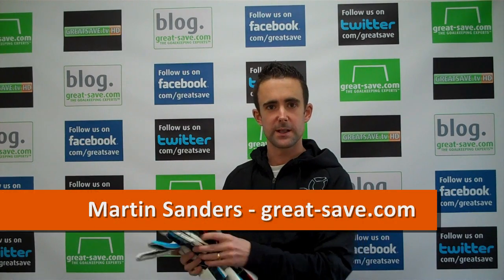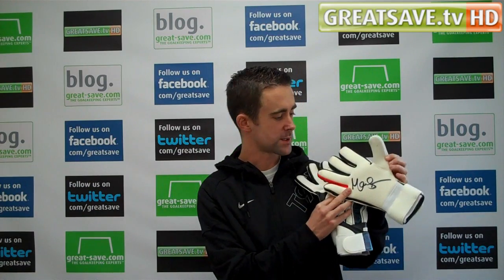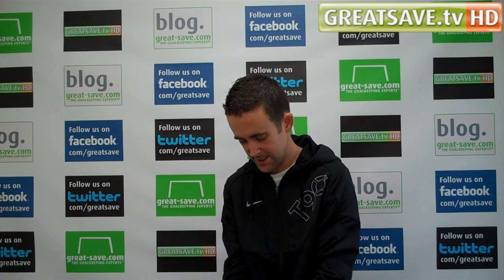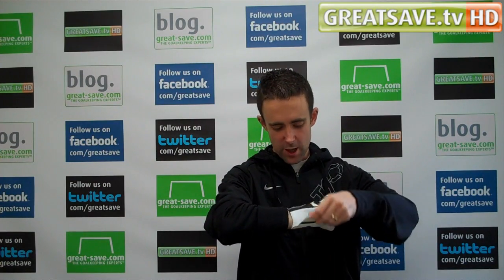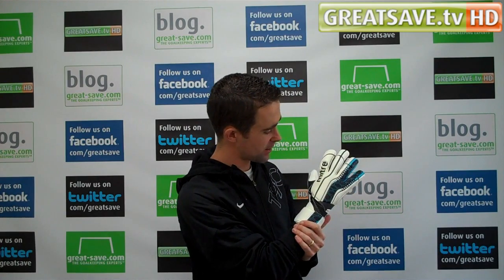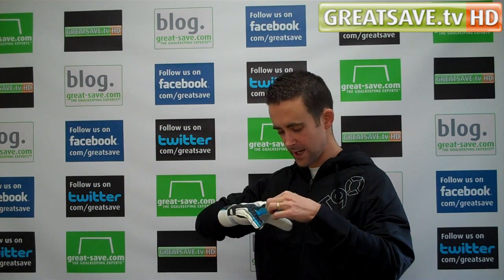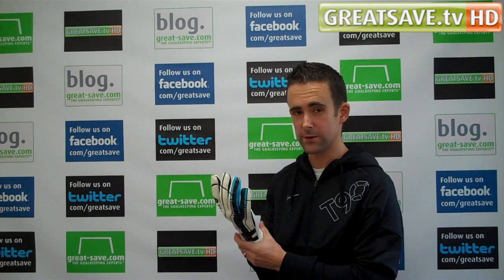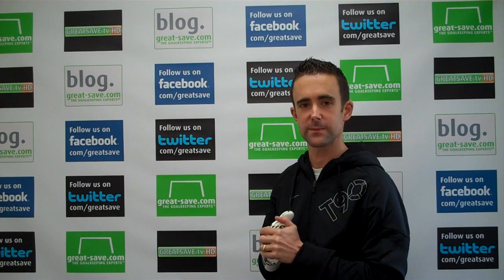Mitre Mark Schwarzer - Goalkeeper Gloves - Product Preview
The choice of Fulham and Australia's Number 1 Mark Schwarzer

This brand new goalkeeper glove from Mitre has been developed in conjunction with Australian No. 1 Goalkeeper Mark Schwarzer, this glove has been designed with professional goalkeepers in mind. This negative cut glove uses top quality 3x3 latex on the palm and backhand. Full elastic cuff and lightweight EVA full length wrap strap make this glove easy to get on yet extremely secure when fastened. An embossed backhand and anatomical flex zone improve flexibility. This is an ideal match glove for today's professional goalkeepers.